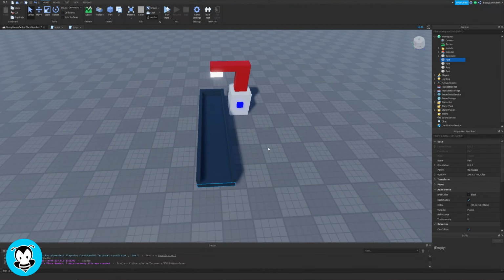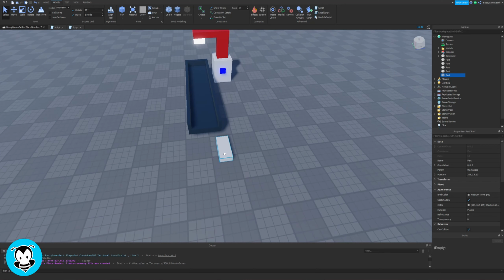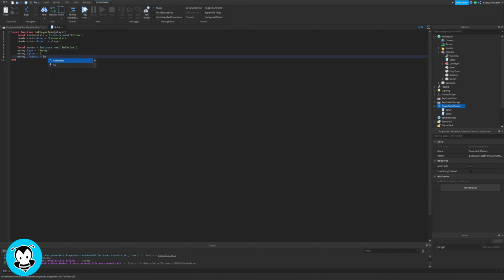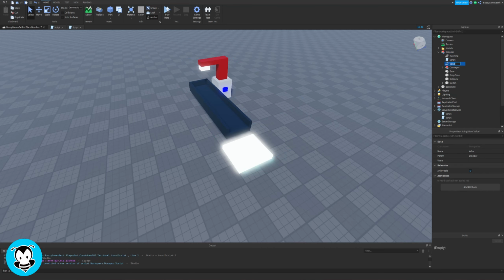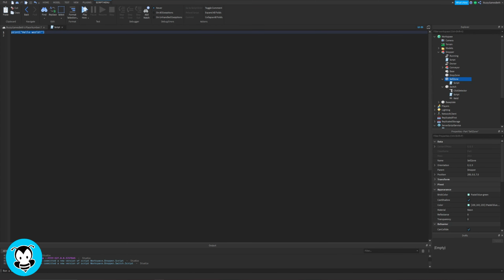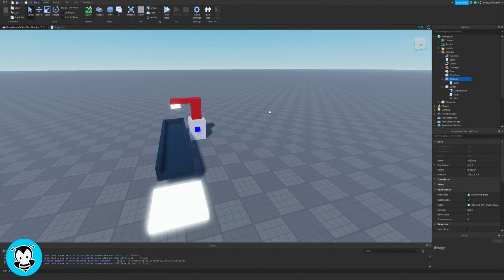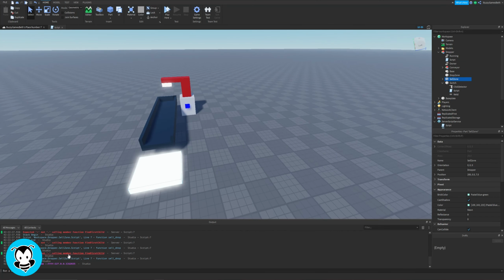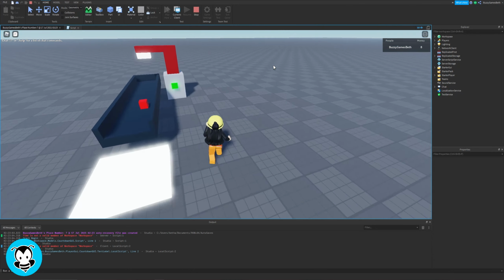How to Make a Collector on Roblox Studio